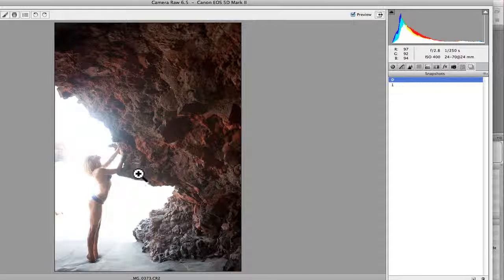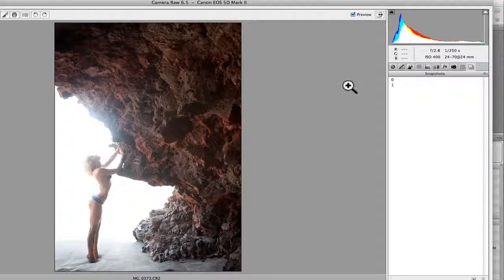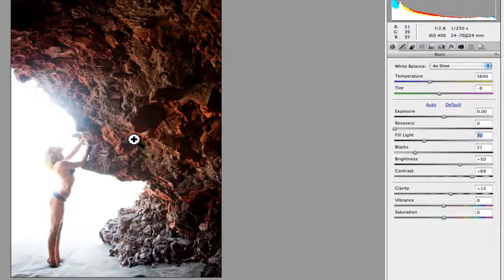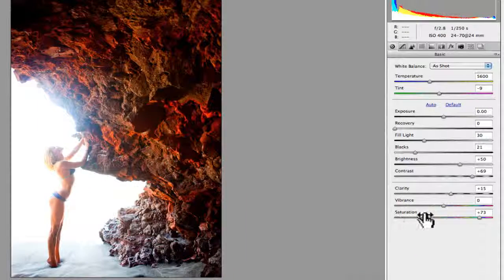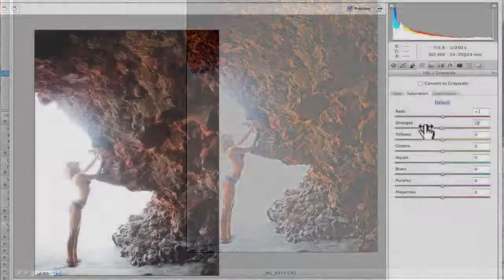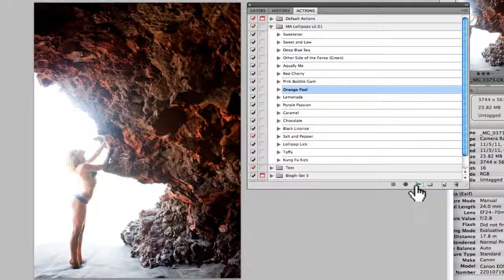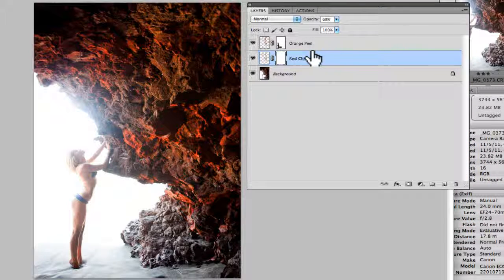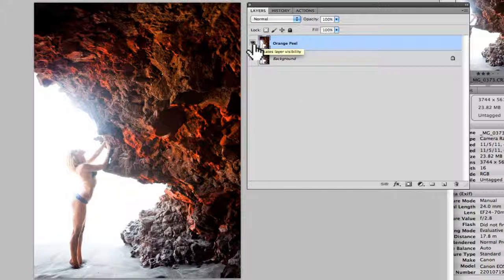MA Lollipops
In this video Michael shows you the power of Lollipops, Michael's Photoshop Action Set.  To see more amazing videos using MA Lollipops, go to the following site: